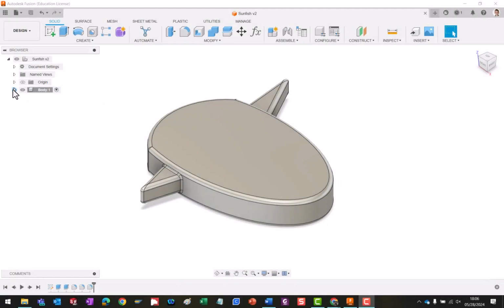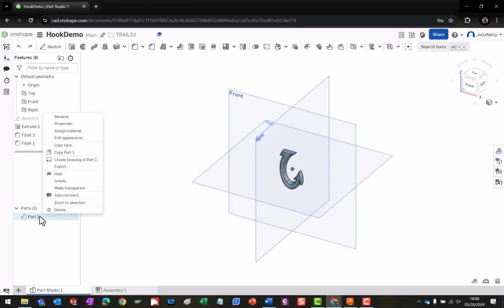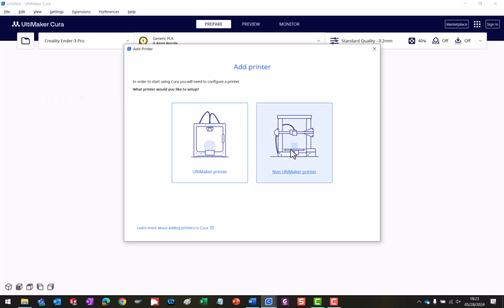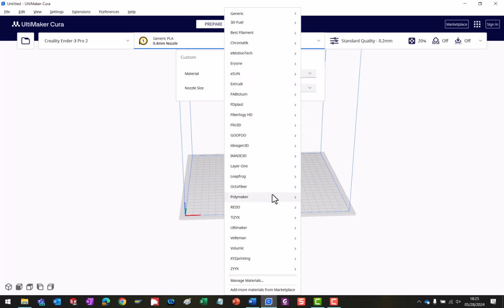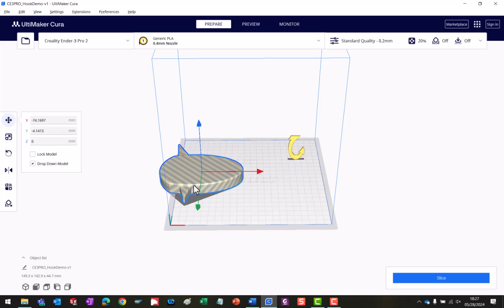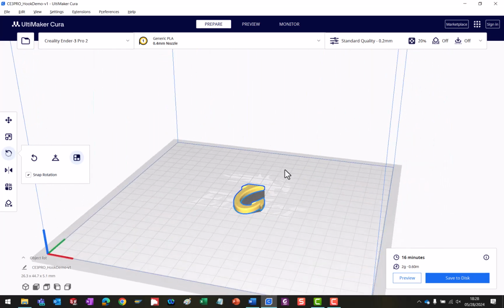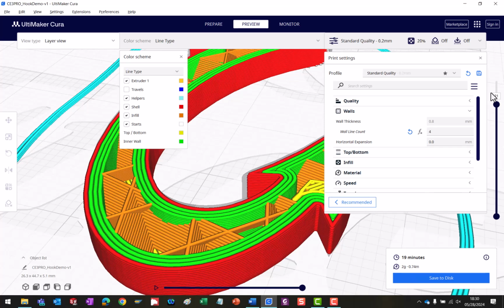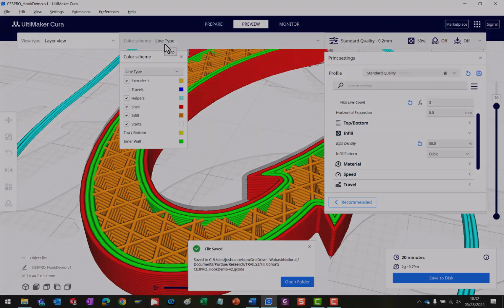Slicing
A demonstration of how to create g-code to send to a 3D printer using Cura. Recorded as part of TRAILS 2.0.